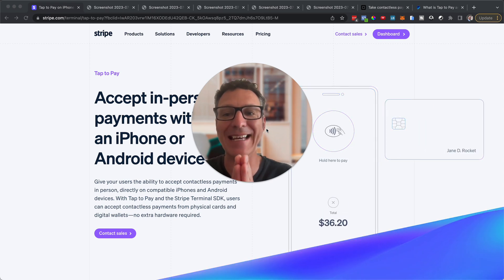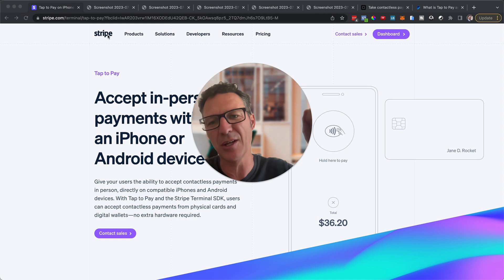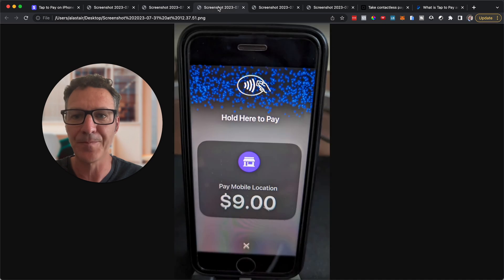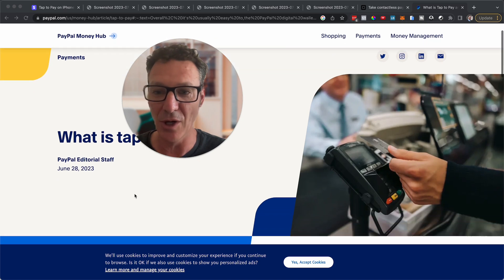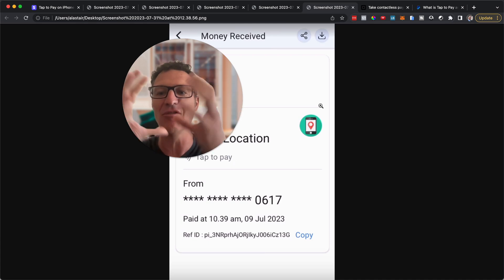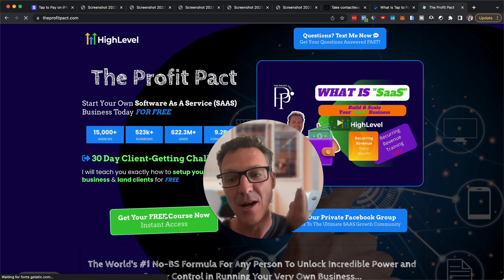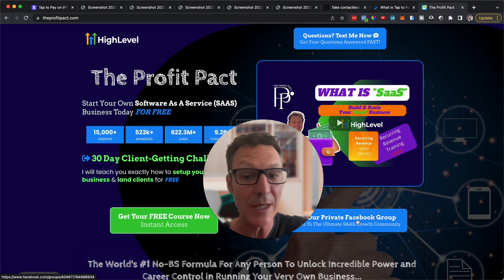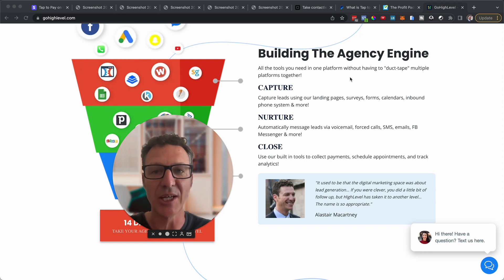Mastering The Tap To Pay Go High Level Payment Solution For SMMAs & SAAS Businesses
🔥Hot off the press! GoHighLevel is changing the game AGAIN! With the launch of their Tap To Pay feature in their mobile app, your days of fumbling for cards and pin numbers are finally numbered.

In this video, "Mastering The Tap To Pay Go High Level Payment Solution For SMMAs & SAAS Businesses", we dive into the deep end of effortless transactions. Get ready to unchain yourself from your desk, as we unleash the power of ONE-TAP payments! 💳🚀

Strap in as we navigate this brand-new feature, designed for both SMMAs & SAAS Businesses, highlighting how it will transform your client transactions into a breezy tap dance! 🕺💃

Expect less 'uh-ohs', more 'aha's', and a smattering of laughs, because remember, we’re not just mastering the art of simple, swift and secure transactions, we're having fun doing it. So, tap in (pun absolutely intended!) and let’s revolutionize the way you conduct business, one tap at a time! 💪

Now, who knew financial transactions could be so groovy? 😎 Tune in, tap along and take your business to the next level with GoHighLevel! 📈🌐🎉

Chapters:

00:00 - Mastering The Tap To Pay Go High Level Payment Solution For SMMAs & SAAS Businesses: The Future of Payment 💸
00:33 - Using Stripe As The Integration & Why
01:02 - How Tap To Pay Works
02:04 - How To Take Payment With Tap To Pay
03:03 - Simple Way To Upsell By Adding A Tip
03:25 - Money Received
03:36 - Alternatives & Competitors
04:24 - Why Would You Use This?
06:03 - How To Get This & Profit (The Profit Pact)